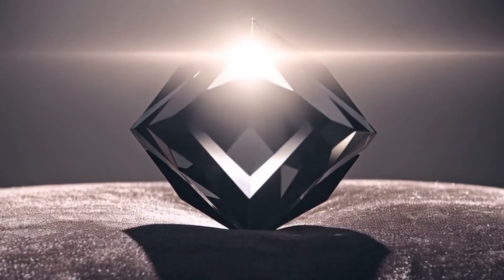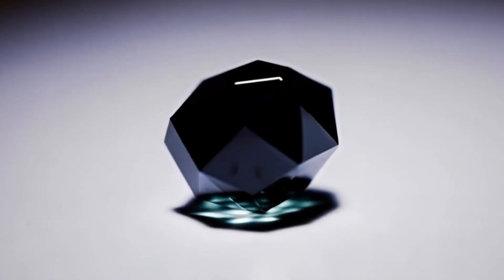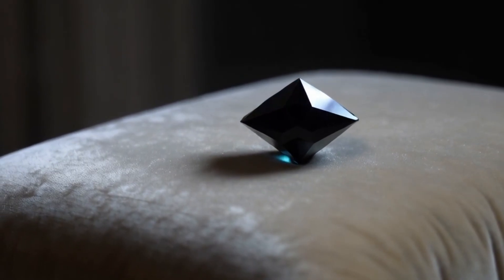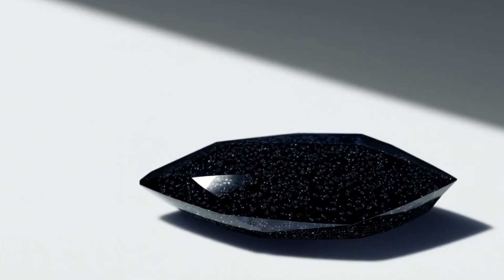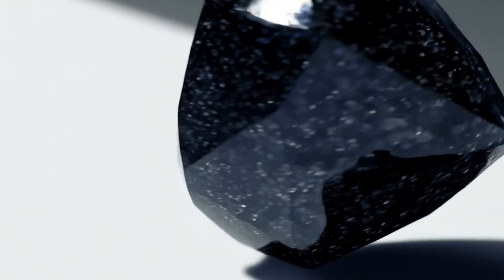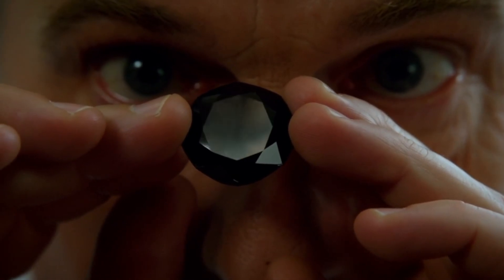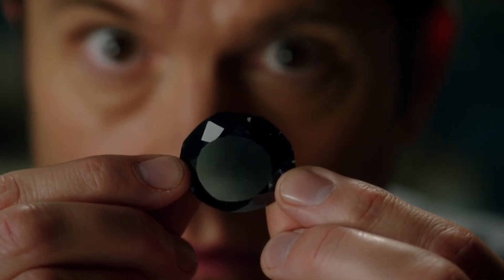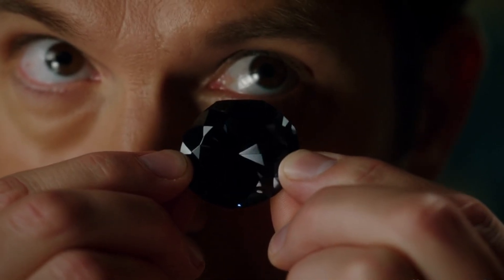Testing (carbonado) black diamonds - AT home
Black diamonds, also known as carbonado diamonds, are rare and mysterious gemstones that many people struggle to identify. In this video, we will show you two simple tests you can try at home to check if your black diamond is real or fake:

1️⃣ The Scratch Test – Using the hardness of carbonado against glass or quartz.
2️⃣ The Heat Test – Checking thermal resistance by heating and cooling the stone.

These quick methods will help you understand the basic differences between a genuine carbonado and fake stones like glass or quartz.